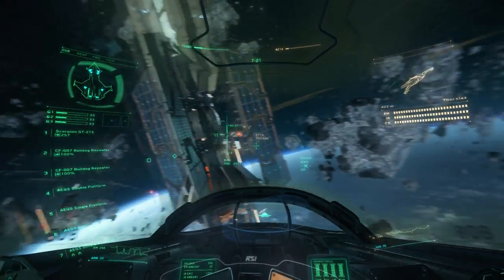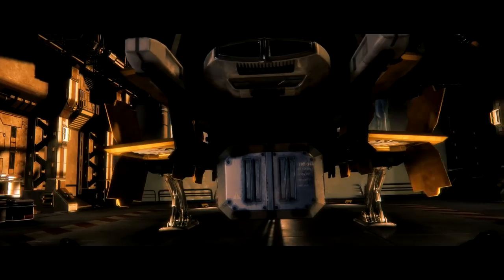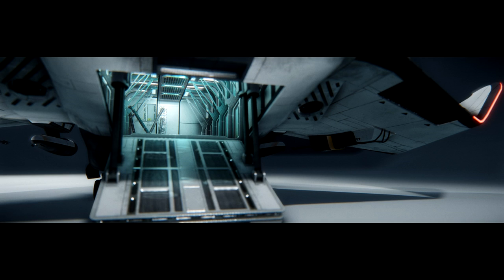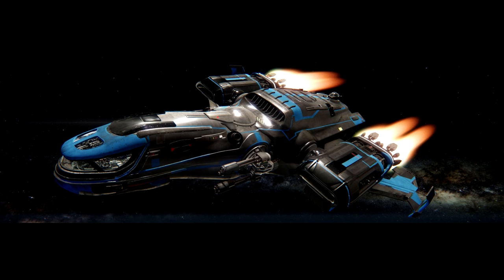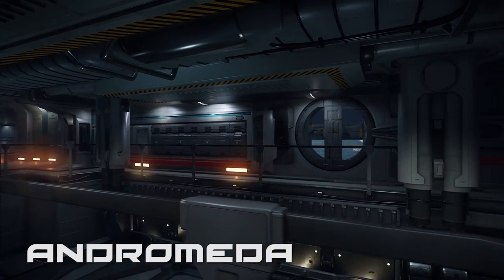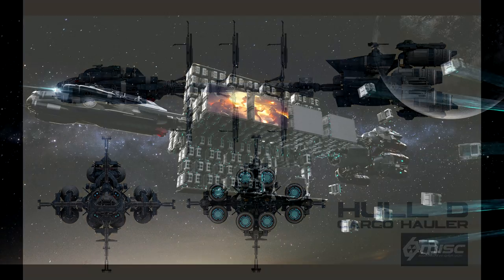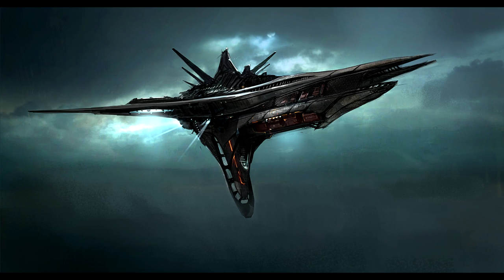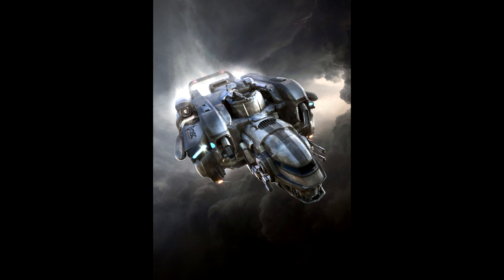Star Citizen: Picking the right Cargo Ship!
I want to help you get the right ship for what you want to do! Today, we're talking cargo!